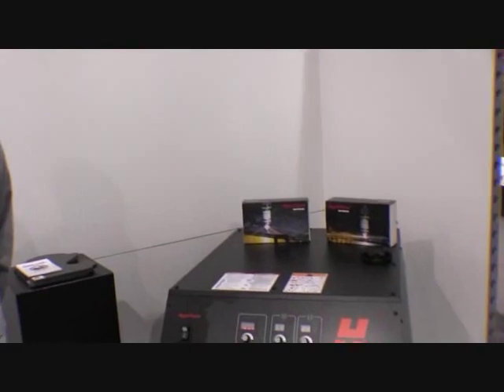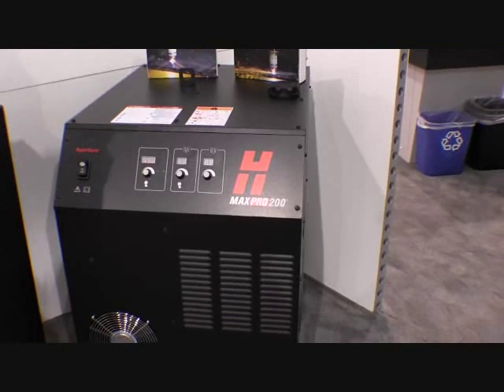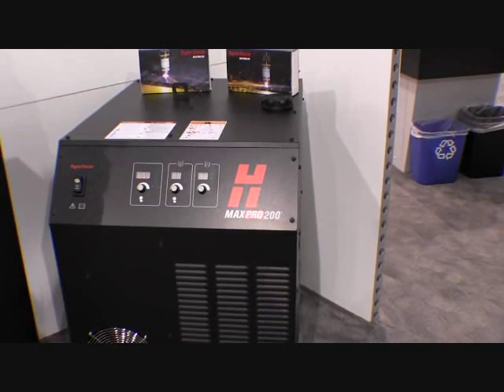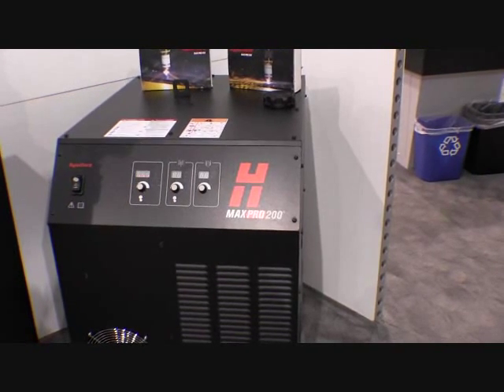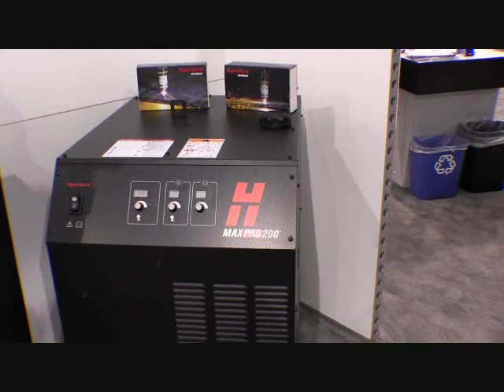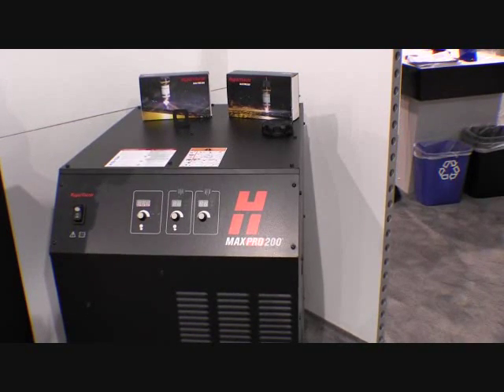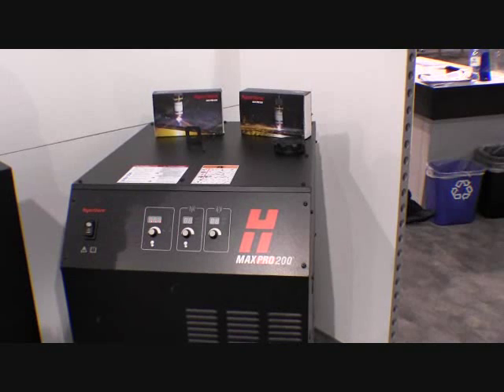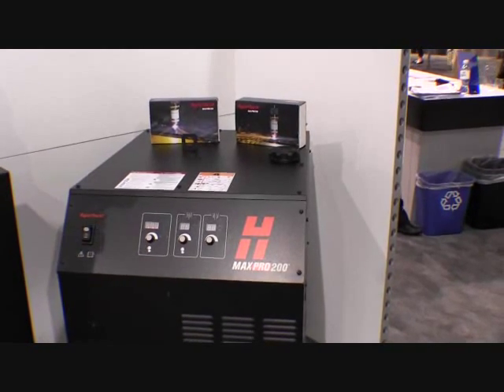FABTECH 2012: MAXPRO200® LongLife® air and oxygen plasma cutting system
Hypertherm's Jesse Tyler previews the new MAXPRO200 for heavy duty, high capacity cutting and gouging. The systems offers the fastest cut speeds, best cut quality and lowest operating costs in its class.